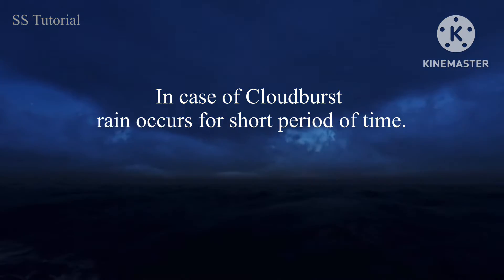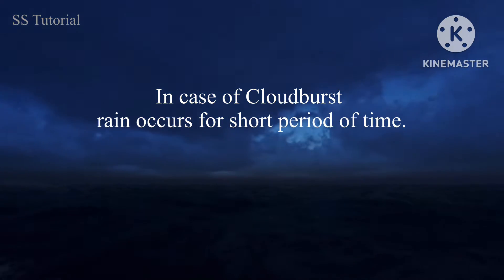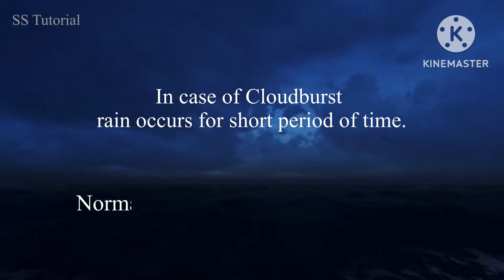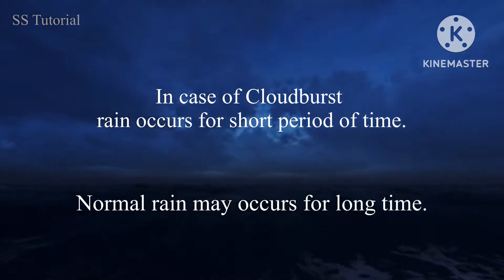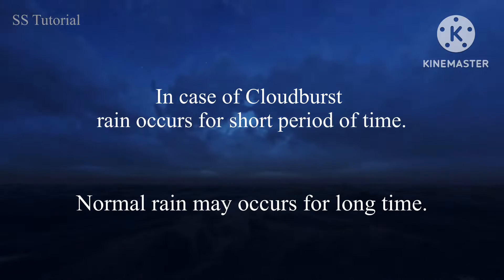Differences Between Cloudburst and Rainfall | How Cloudburst is different from Normal Rain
differences between cloudburst and rainfall
cloudburst vs rainfall
difference between cloudburst and rainfall